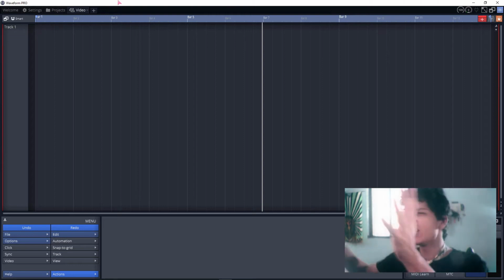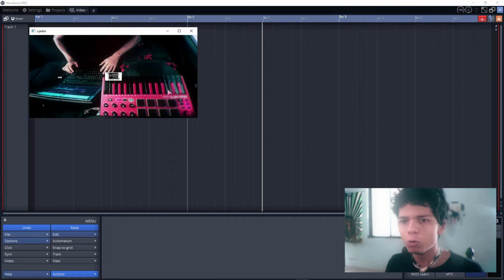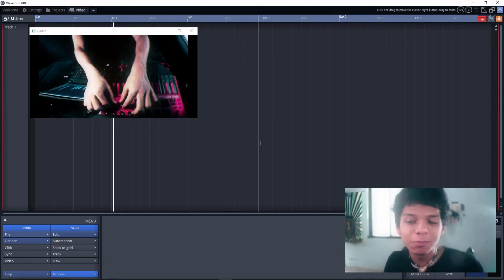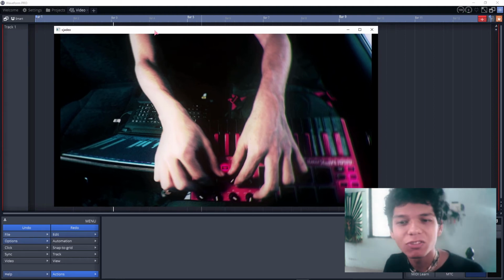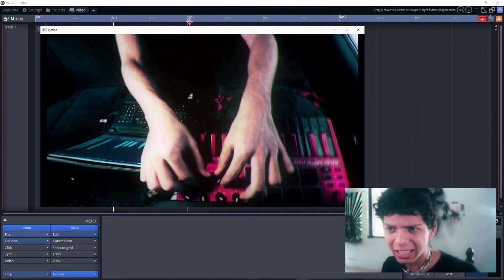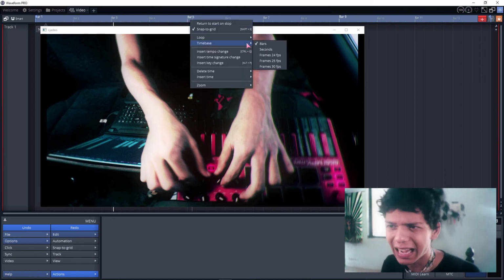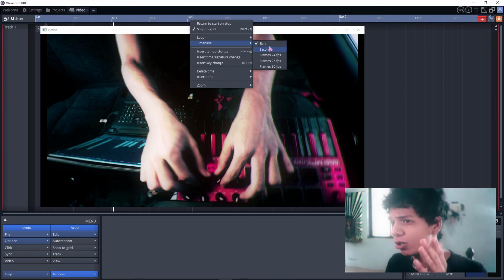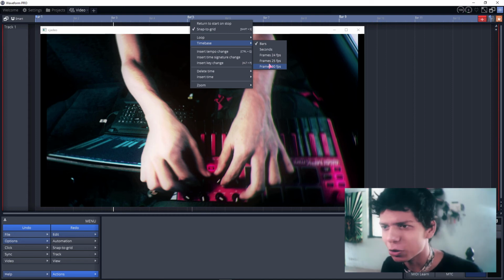Tracktion Waveform video capability | Tracktion tutorial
this was a waste of time
0:00 O
1:32​ bloop

x

alternate software

x

x